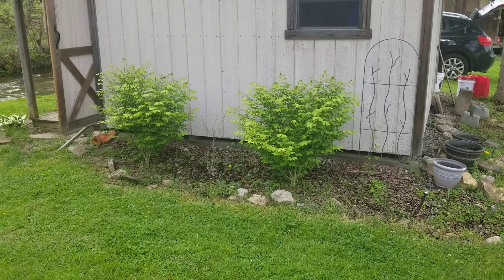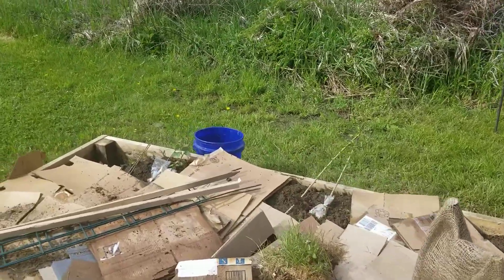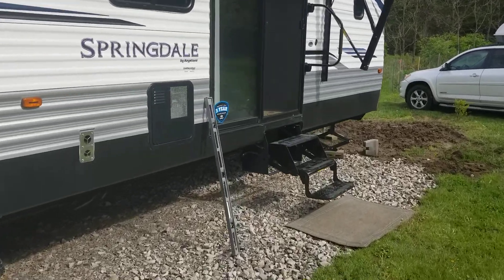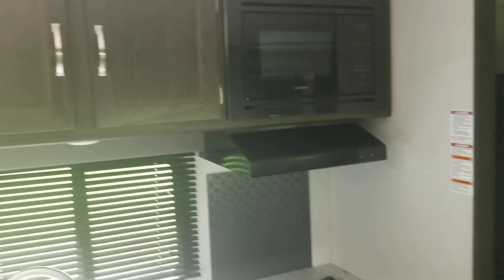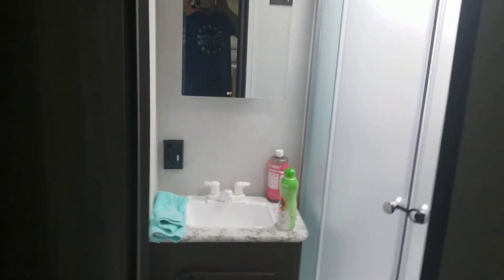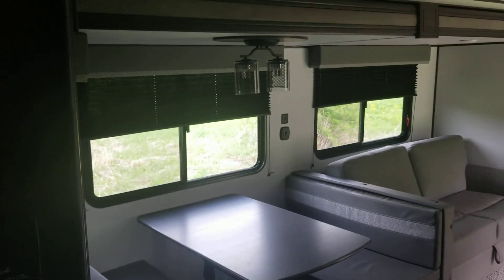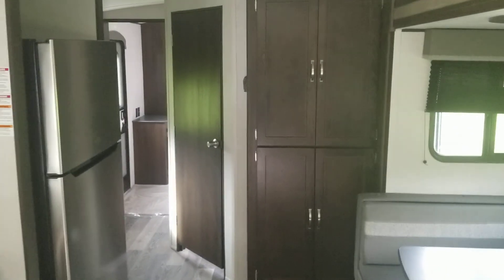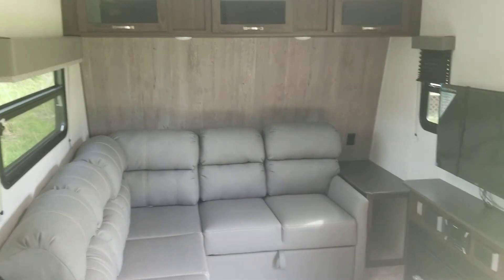5/3/21 (weekend part 2) Camper has arrived!! Check it out!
I was so exhausted when I filmed this after working all day...I think I even called the camper 'cabin' once, but the stone pad worked out perfect, we are happy with it and hope to enjoy it for years to come.